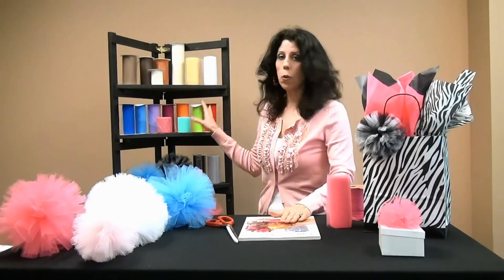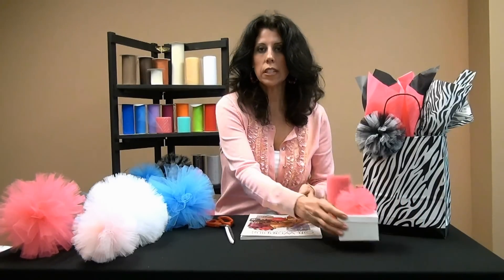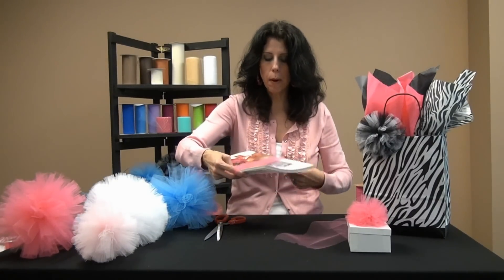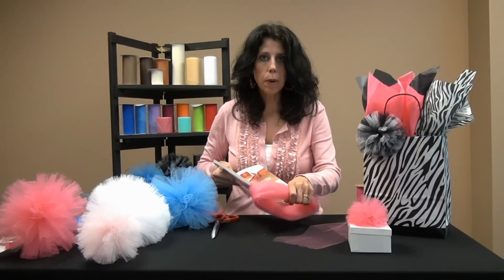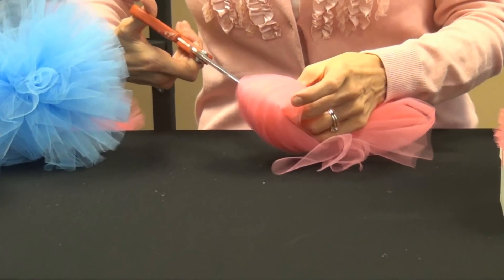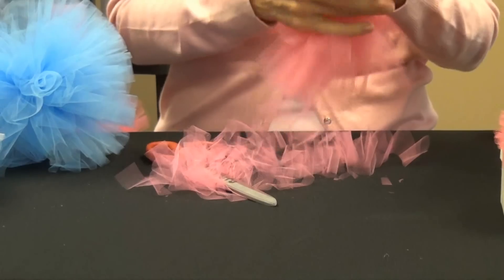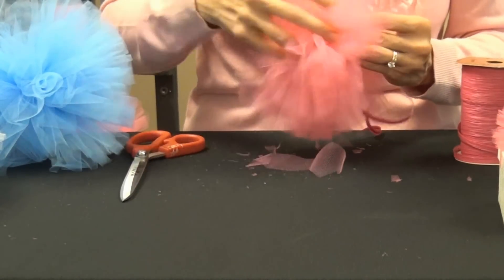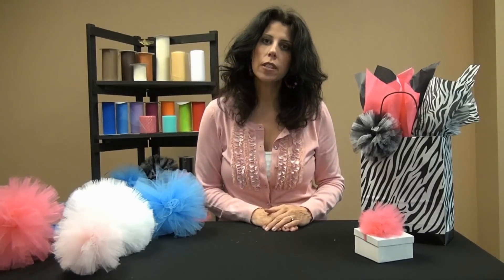How To Make Pom Poms From TULLE | Nashville Wraps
Make adorable TULLE POM POMS! Learn how to make pom poms from tulle in this easy how-to video. :) More good stuff below...